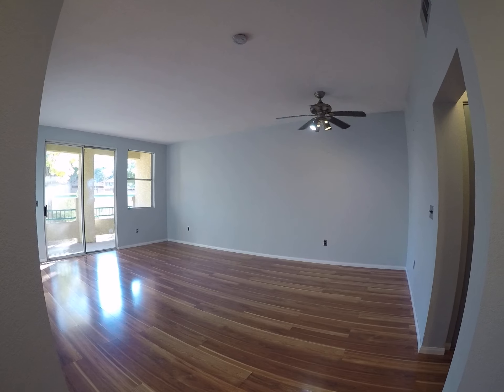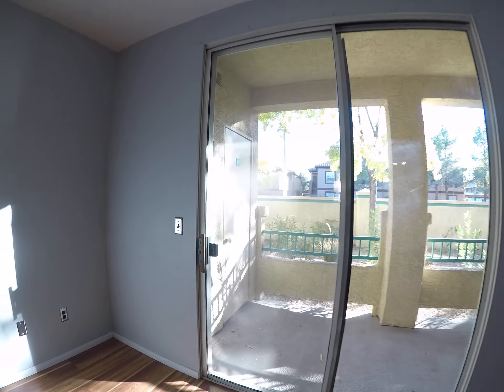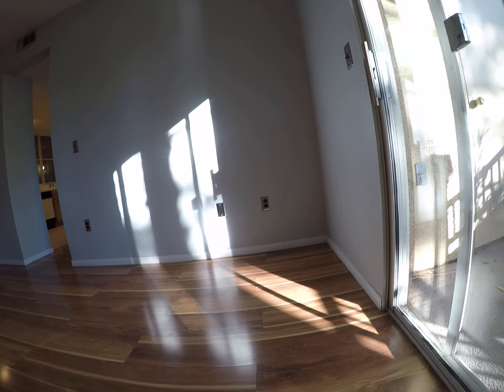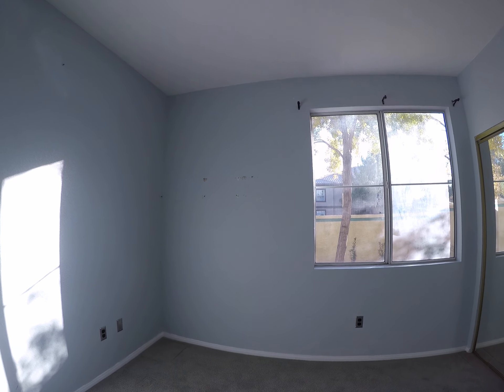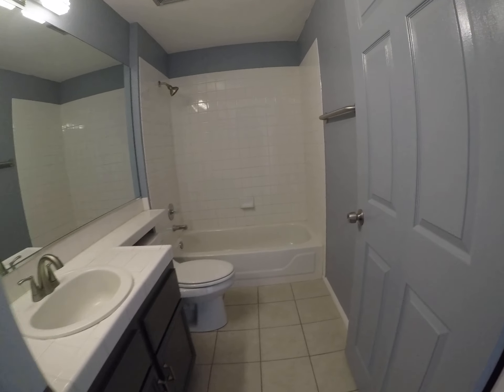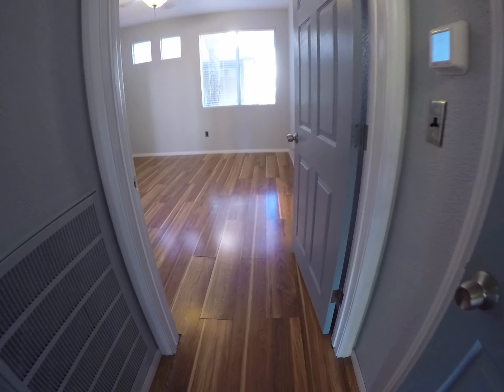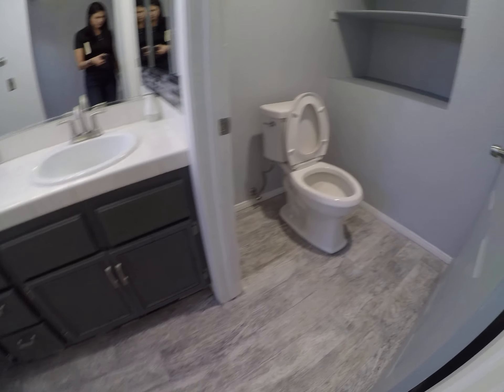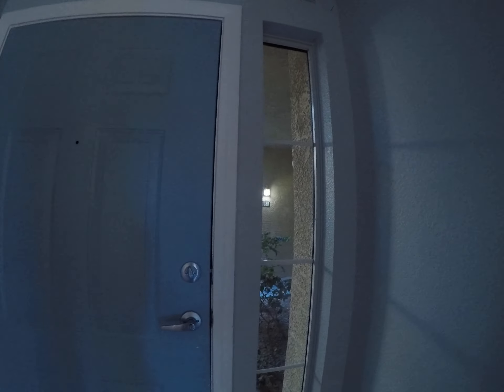2125266 5155 W Tropicana ave 1087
Another property evaluation by Las Vegas Real Estate Investment Group. This is a floor level unit with a parking garage.